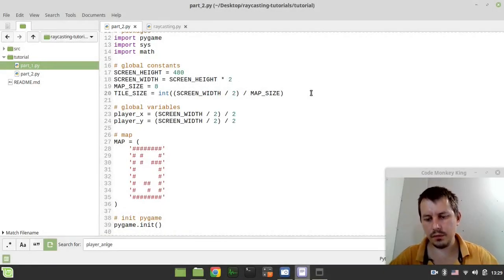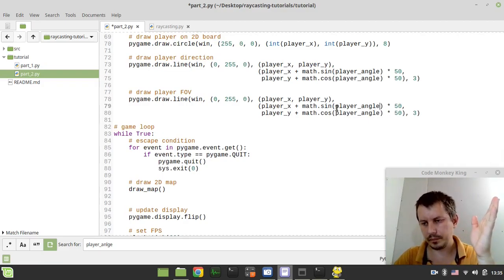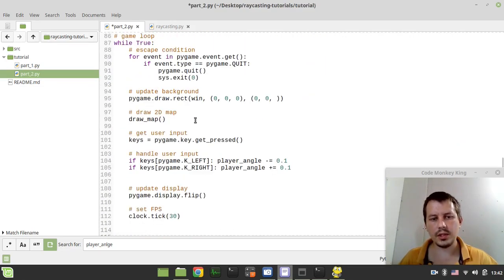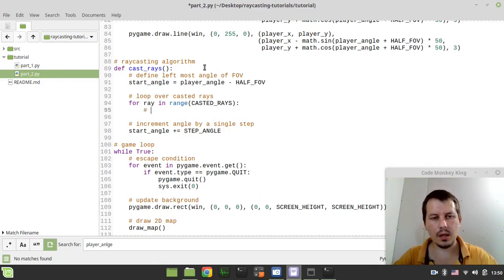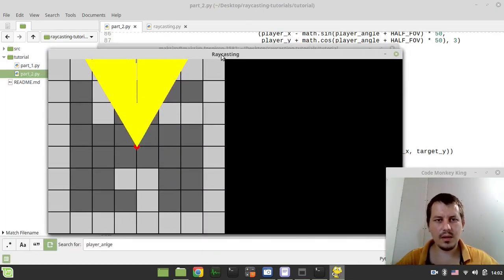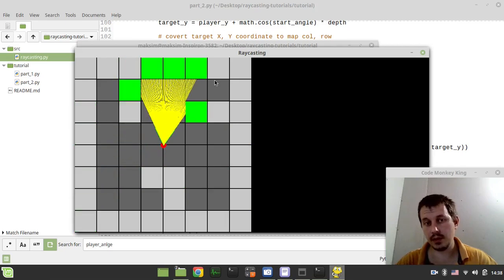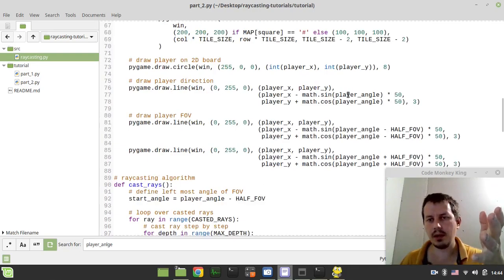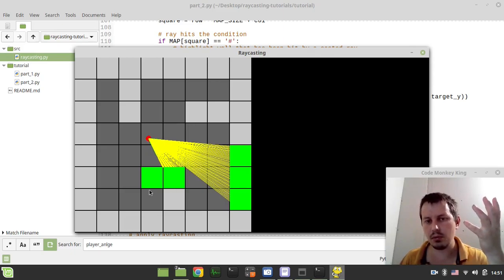Simple raycasting with python & pygame: implementing raycasting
Practical raycasting engine tutorial for beginners who has troubles with math